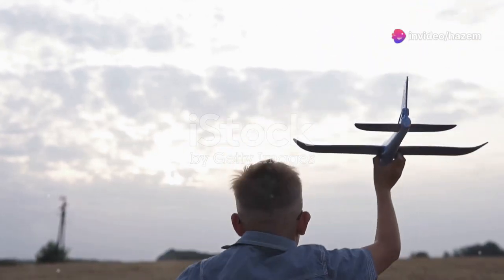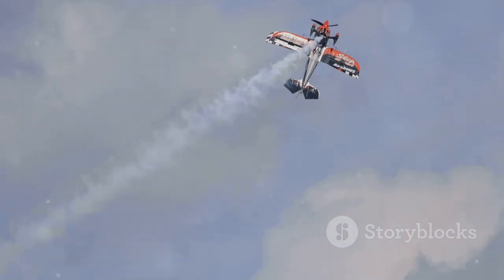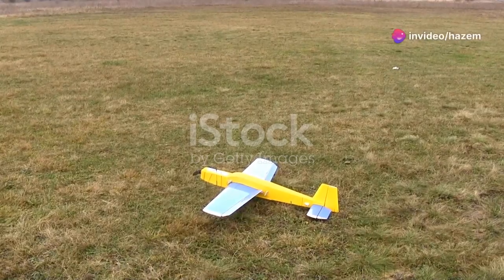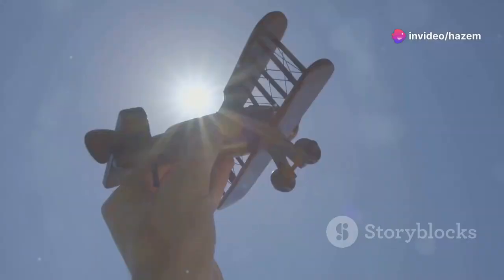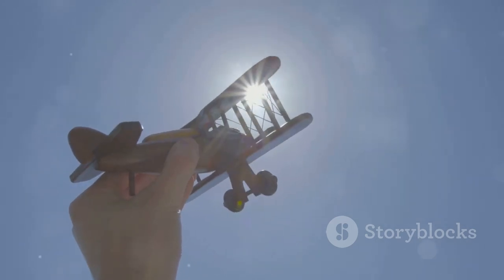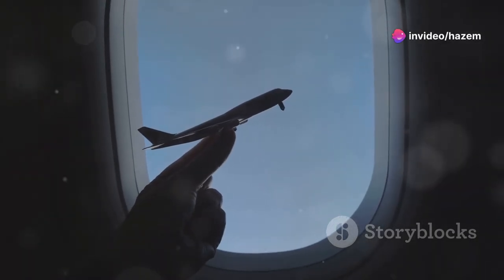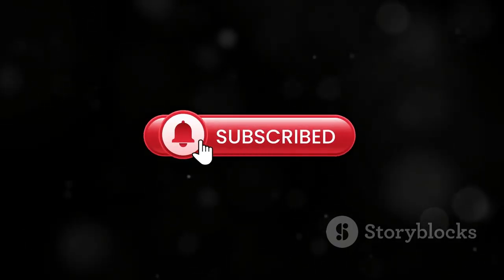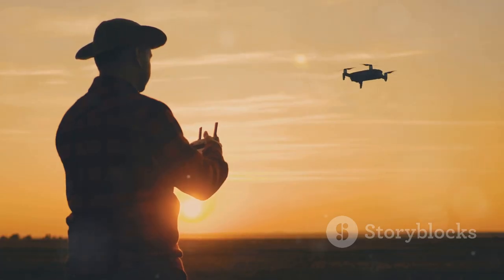WLtoys XK A180 F-16B RC 2.4G 3CH 12Min Flight time Remote control aircraft fixed wing Epp Material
WLtoys XK A180 F-16B RC 2.4G 3CH 12Min Flight time Remote control aircraft fixed wing Epp Material electric model outdoor toys